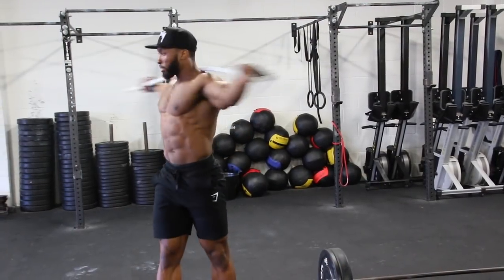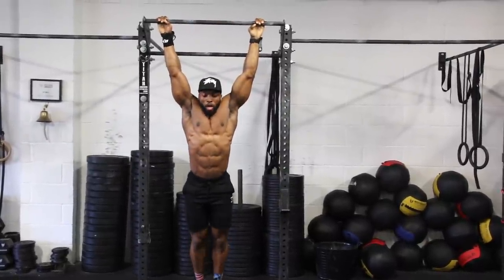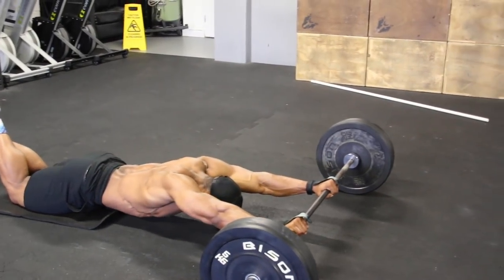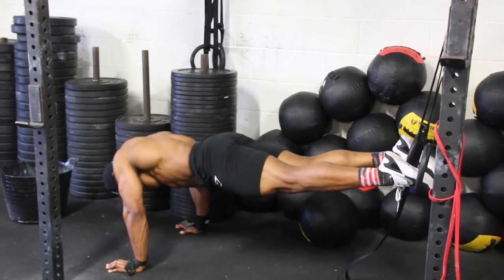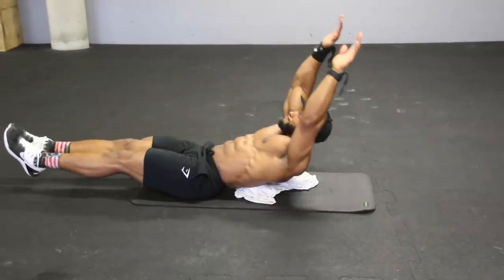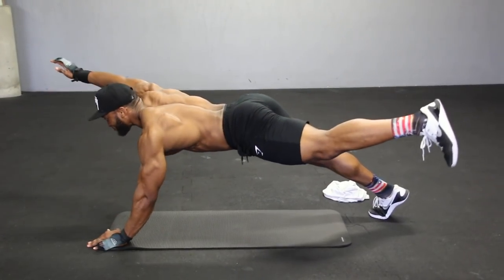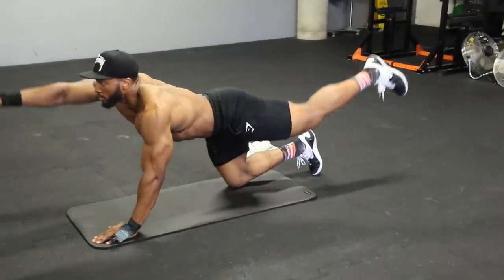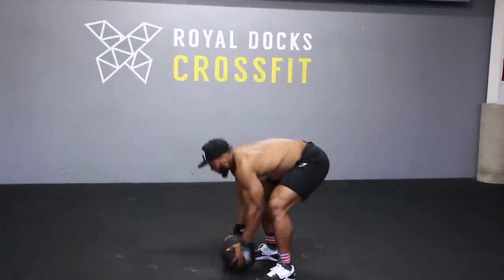Full CORE Workout you should be doing | Build Thick & Full Abs with this Routine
These are the best exercises for abs , can be done by men and women all fitness level from beginners to advance lifters to build a strong core and great six pack abs. aim for 3 sets and around 12 reps on each exercise. These can be done as one giant set.